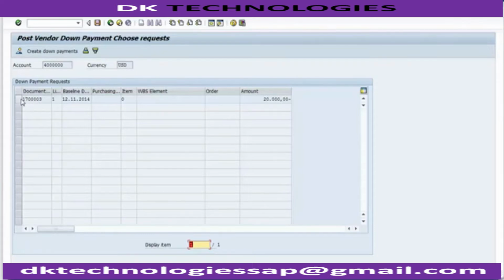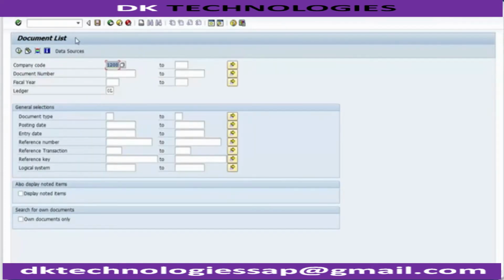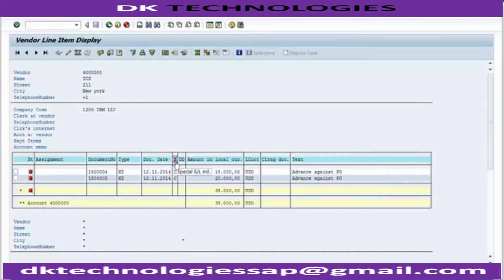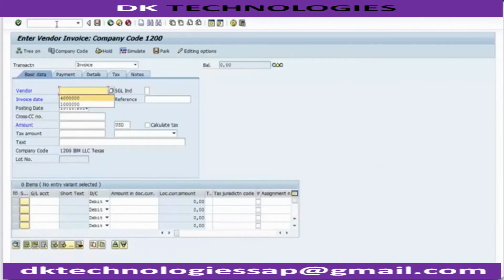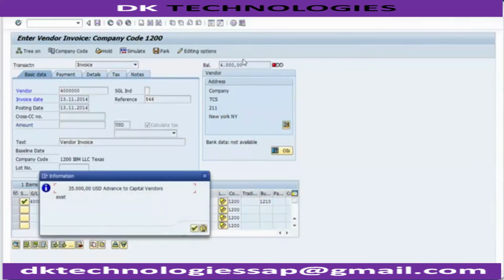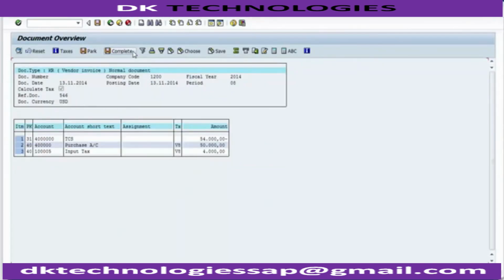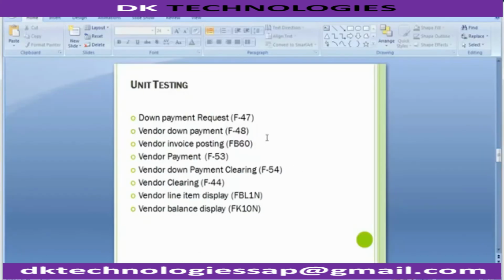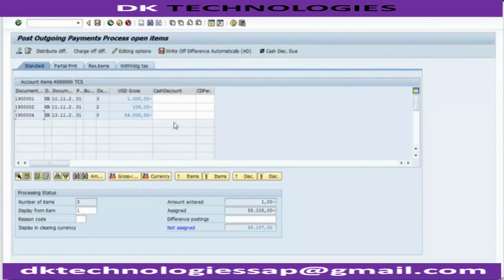How to Configure Advance Payable Down Payment- Fico | Finance Management in Sap | DK TECHNOLOGIES